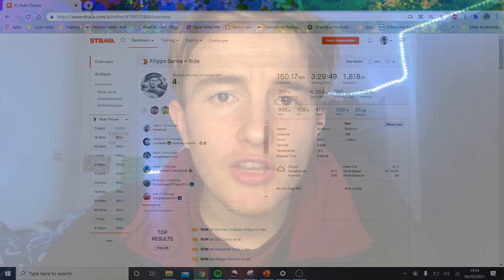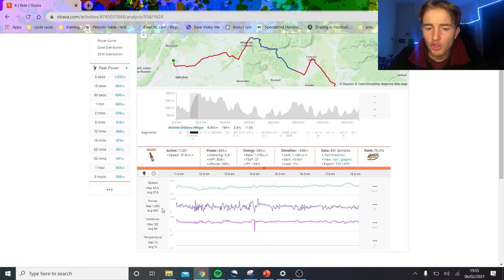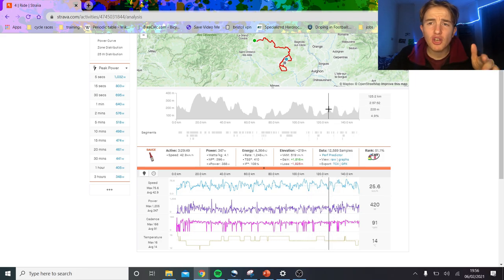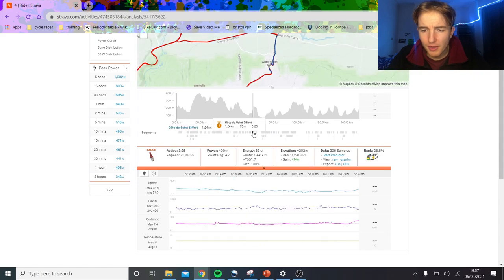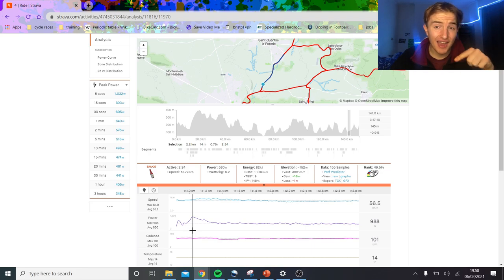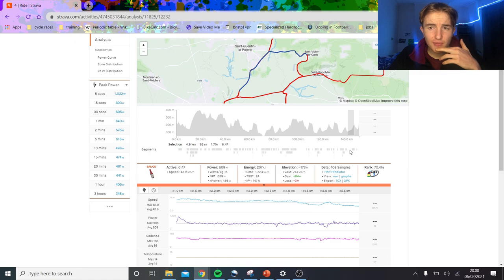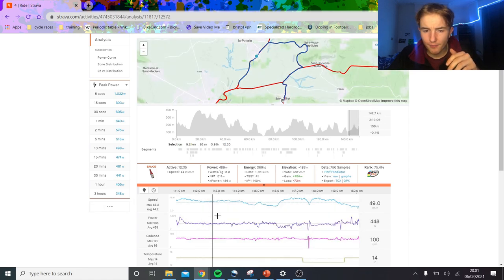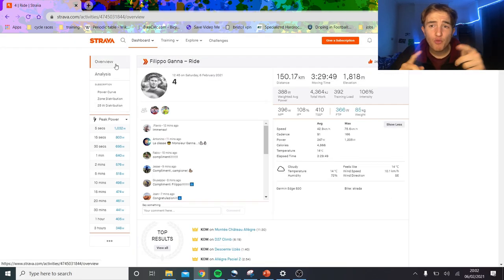Ganna 9km SOLO WIN POWER ANAYLSIS : Etoile de BESSEGE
I go through Filippo Ganna s power data from his solo win in 2021 Etoile de Bessege stage 4. Ganna won solo after being in the break and his power data is absolutely crazy. Ganna did 400NP for 3.5 hours and over 480w for the last 9km